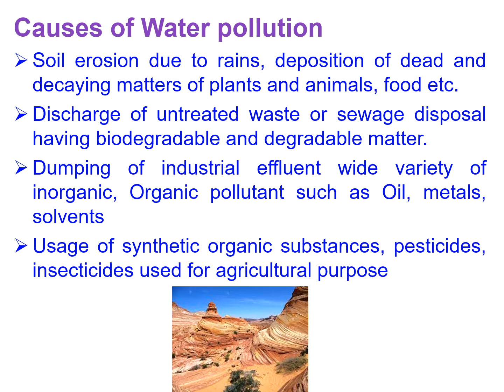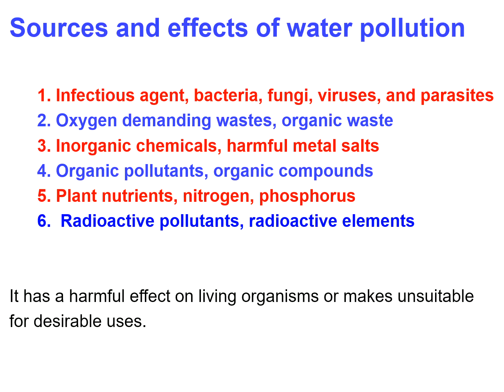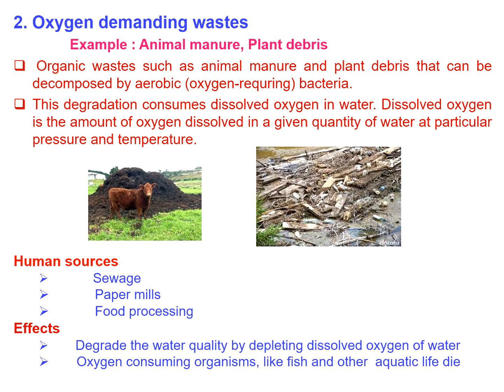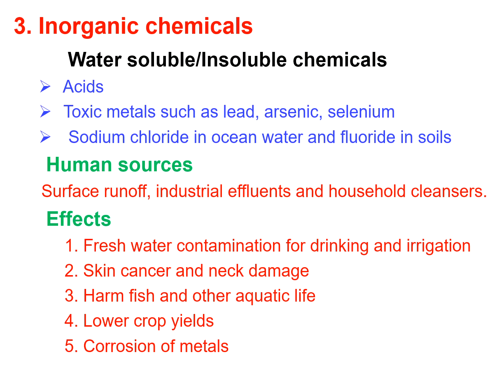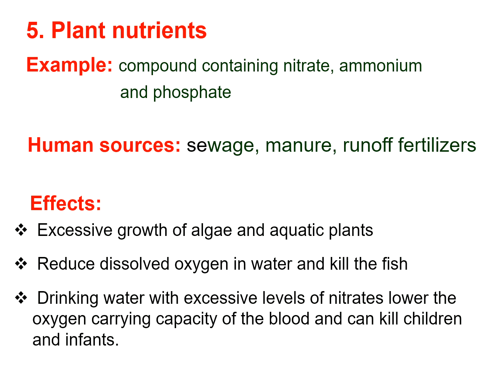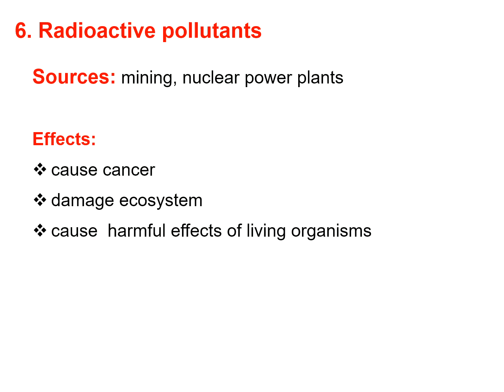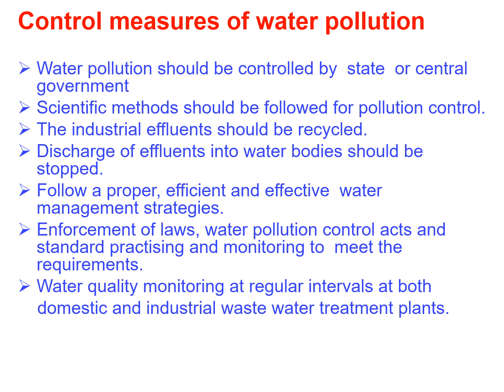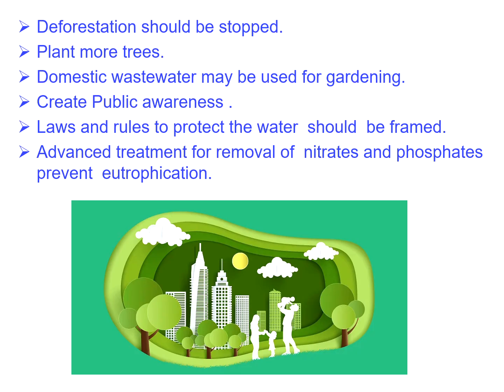Environmental Science: Unit-I: Water Pollution | Dr. Rajorshi Das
Water pollution is the contamination of water bodies like lakes, rivers, oceans, and groundwater, usually caused by human activities such as industrial waste disposal, agricultural runoff, and improper sewage treatment. It renders water unsafe for consumption and damages ecosystems, with pollutants ranging from toxic chemicals and plastics to bacteria.